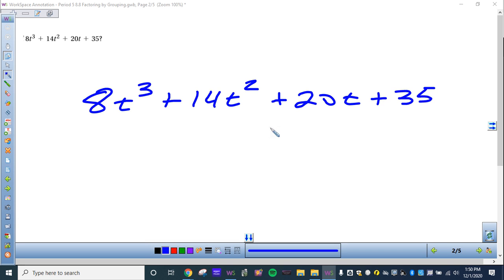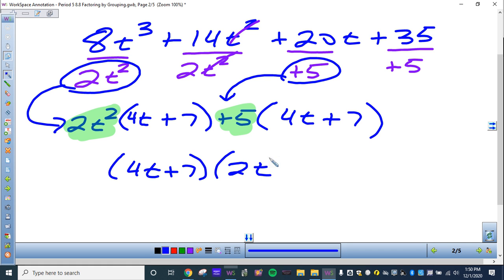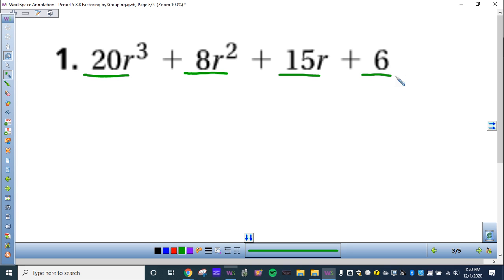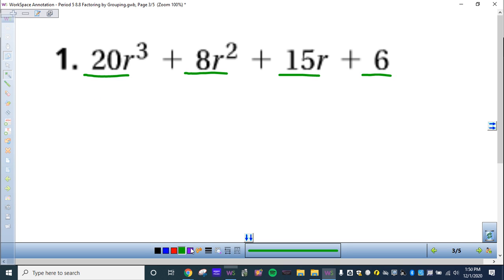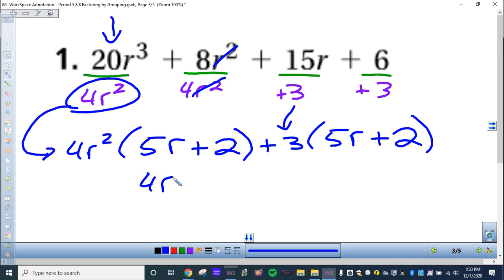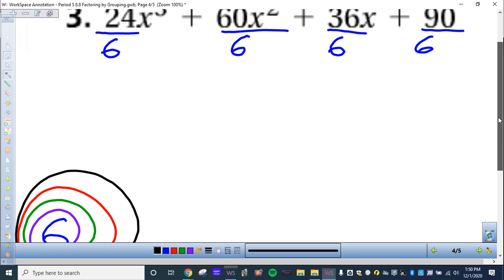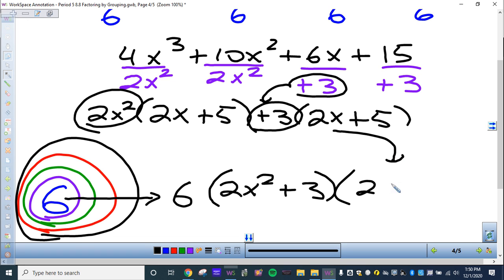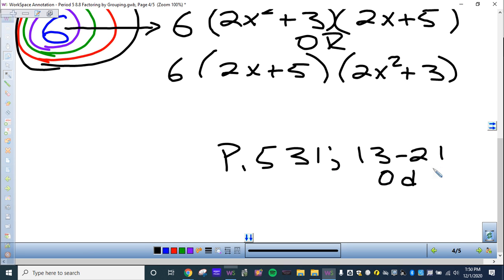Video 8 8 Factor by Grouping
Algebra 1, Monarch High School, Evans